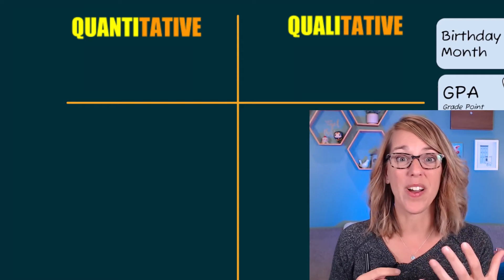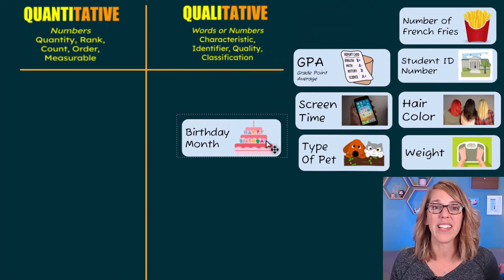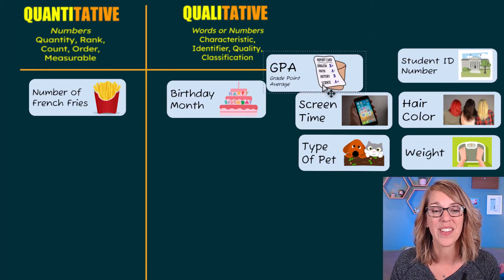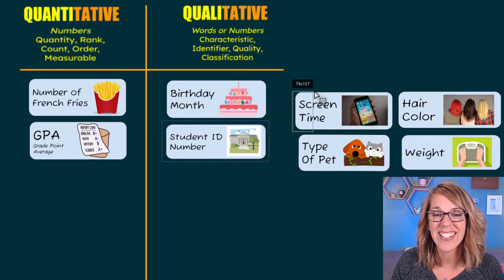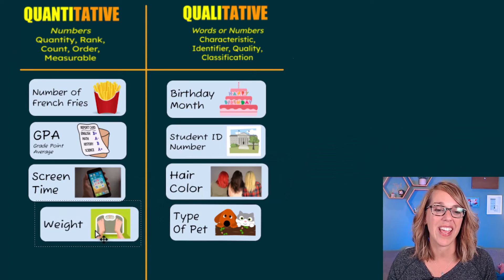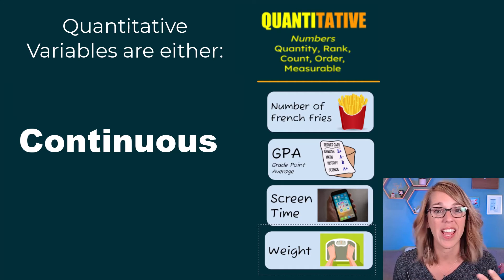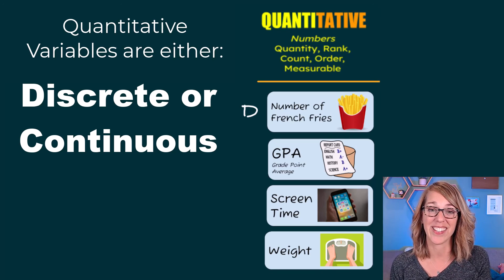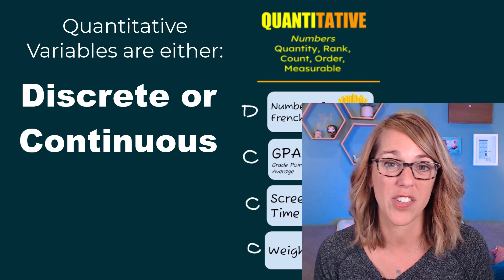Qualitative and Quantitative Variables Explained | Discrete and Continuous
Easily understand the difference between quantitative and qualitative variables.  You will also learn how to determine if a quantitative variable is discrete or continuous.  You will be able to tell if a variable is quantitative or qualitative easily after watching this video.  We will go through many examples of qualitative and quantitative data and variables.

⏰ Time Stamps
0:00 Quantitative Variable Explanation
0:23 Qualitative Variable Explanation
0:44 Examples of Quantitative vs. Qualitative
3:23 Discrete vs. Continuous Variables